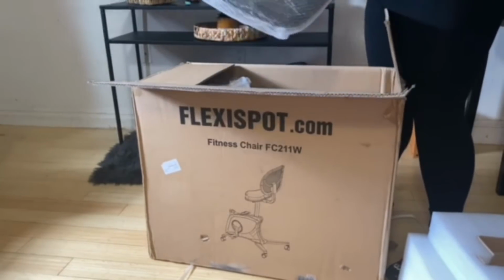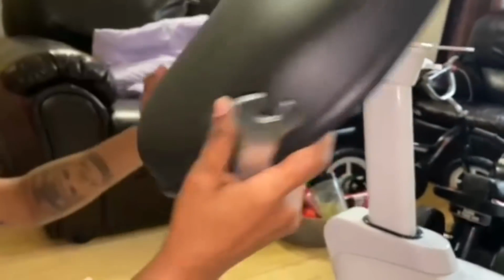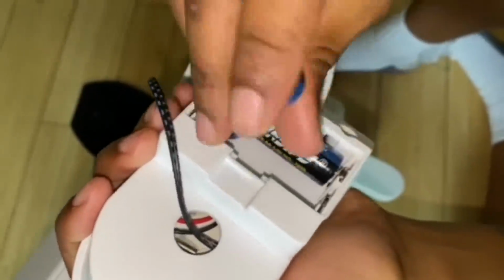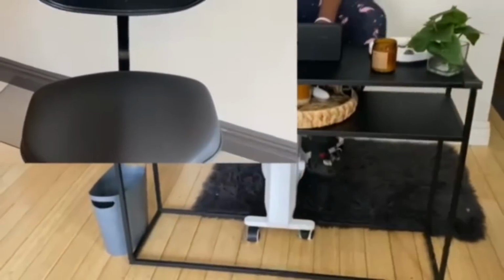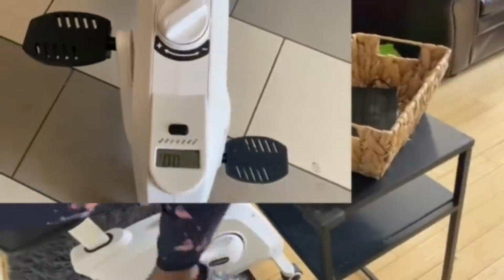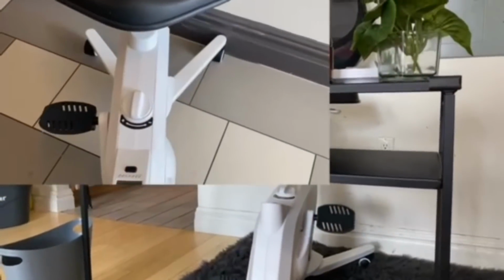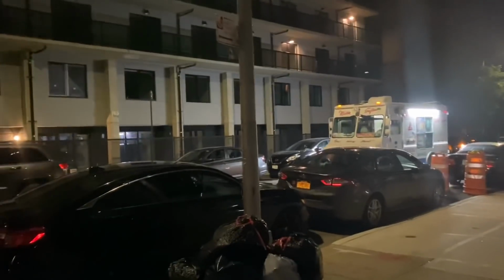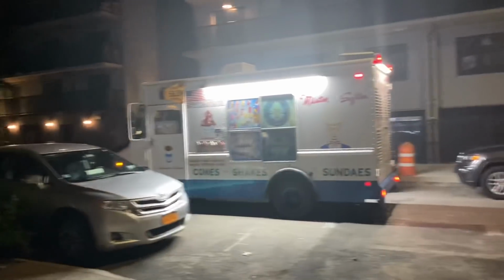FOUND MY MOM ON THE STREETS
NYC SAME SEX COUPLE  🌈

Jasmine- 31
Kyesha -28
Alyssa- 13
Makayla- 11
Faith- 9
Karter - 2
Kyro -1